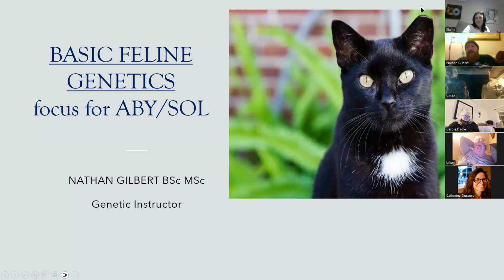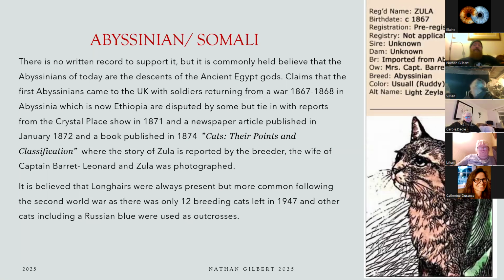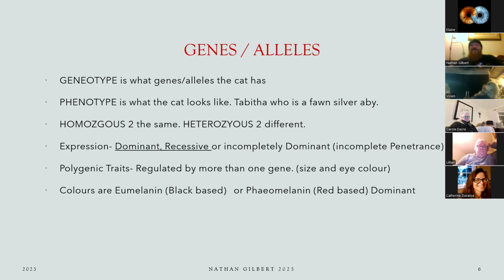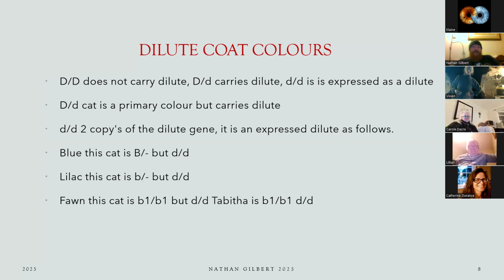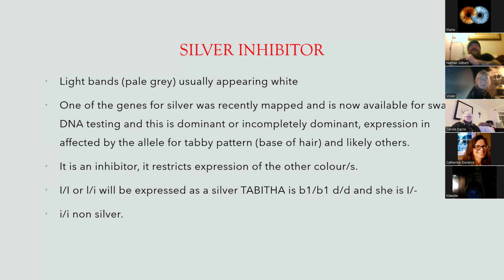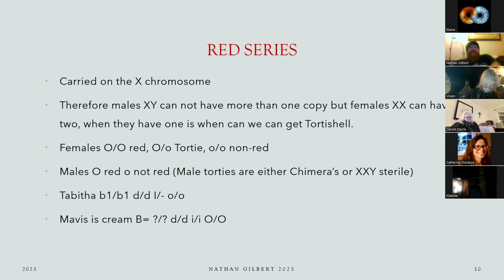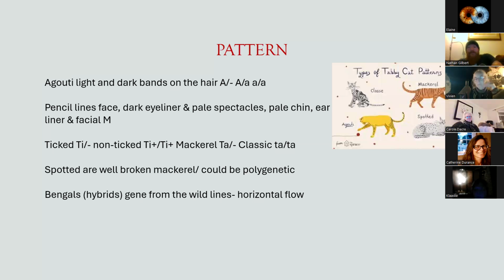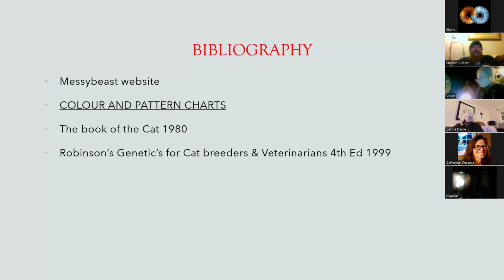UK Aby Breeders Cat Coat Genetics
Abyssinian Cat and Somali Cat Coat Genetics
created by Nathan Gilbert
hosted by Elaine Rutherford